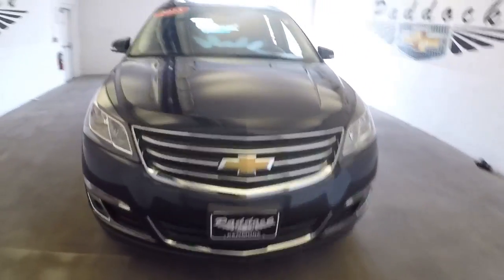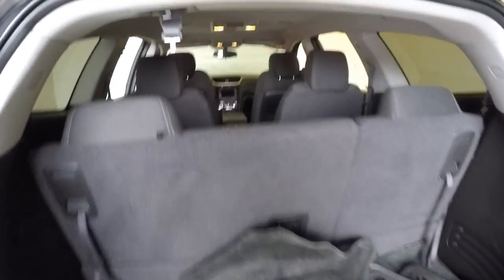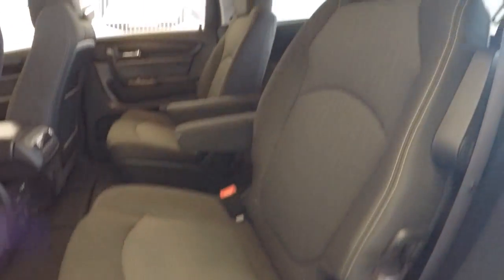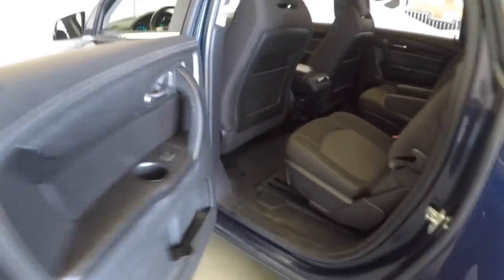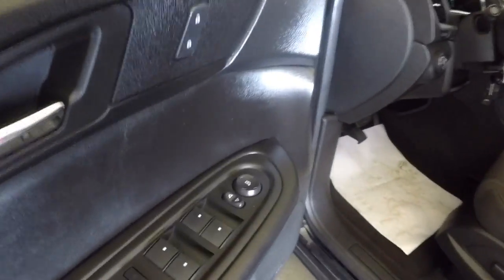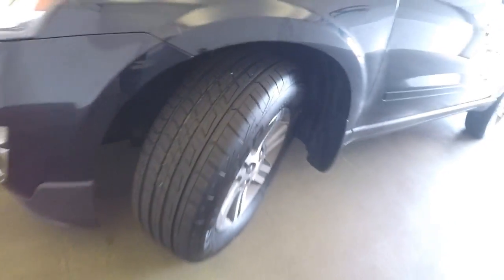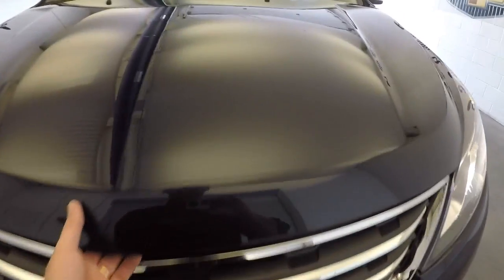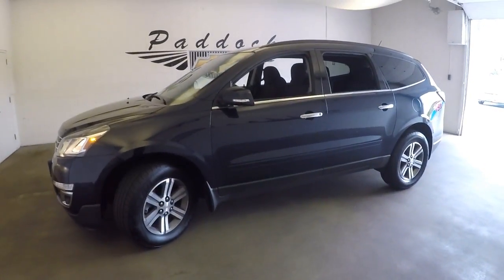80270A Used Chevrolet Traverse